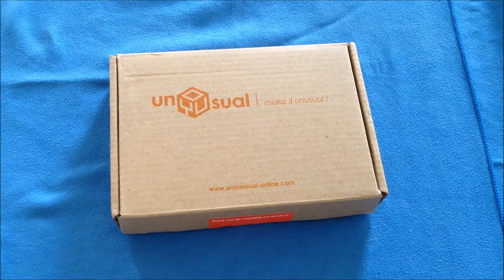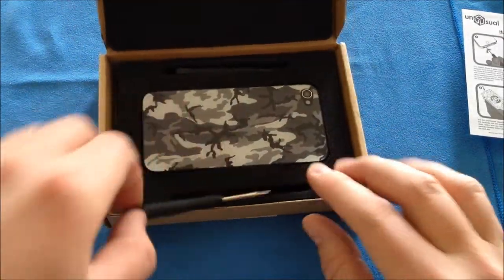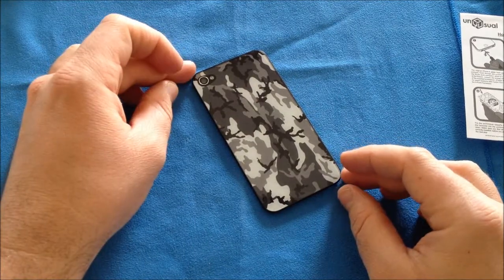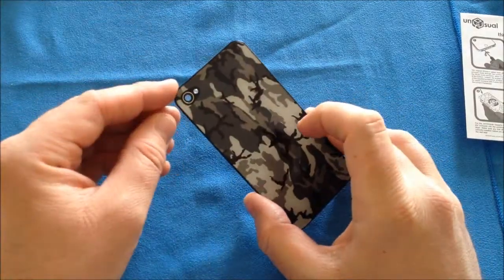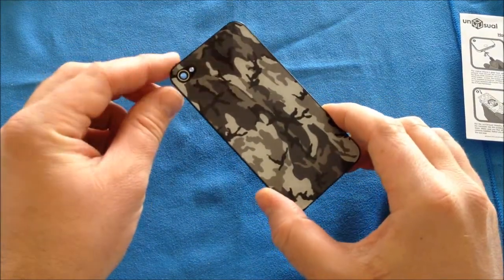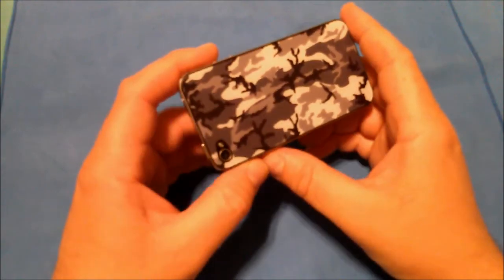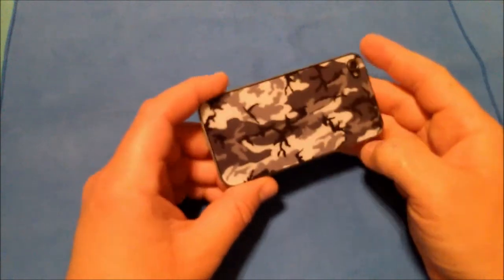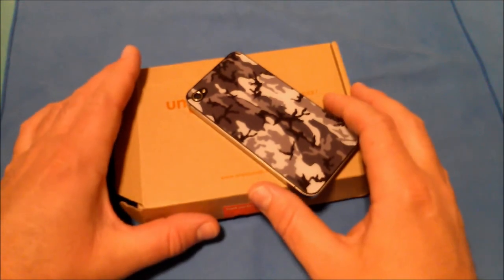unyousual custom back glass replacement for the iPhone 4s